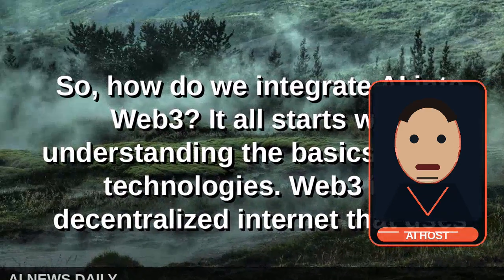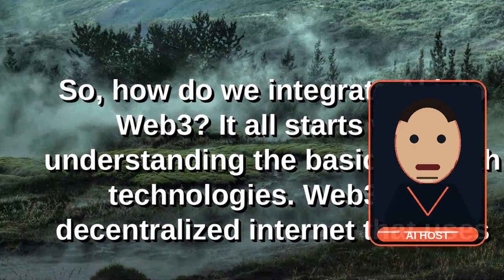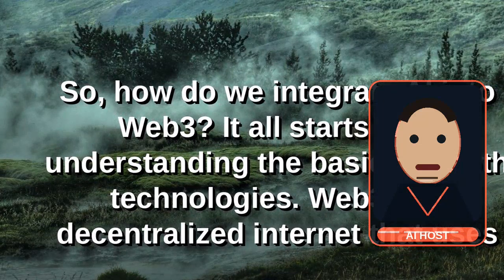How to Integrate AI into Web3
Are you ready to unlock the full potential of the internet with AI-driven Web3 integration?
Discover the secret to revolutionizing your online experience with artificial intelligence.

In this video, we'll take you on a journey to explore the latest advancements in AI and Web3, and provide you with a step-by-step guide on how to integrate these two technologies. From the basics of Web3 and AI to the most advanced applications, we'll cover it all.
0:00 - Introduction to Web3 and AI
10:00 - The benefits of AI-driven Web3 integration
20:00 - A step-by-step guide to integrating AI into Web3
30:00 - Overcoming common challenges and obstacles
40:00 - The future of AI-driven Web3 integration